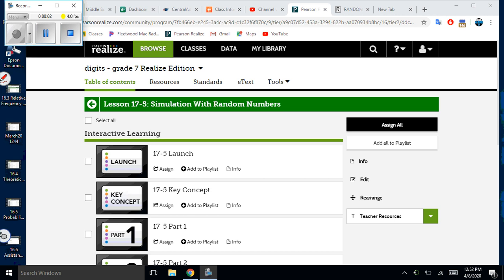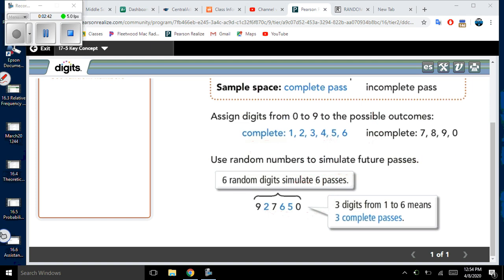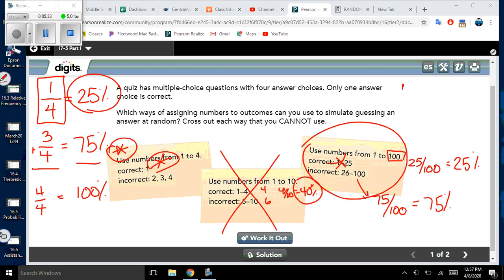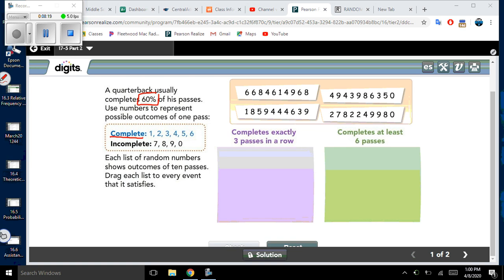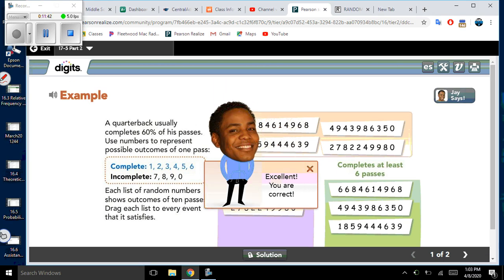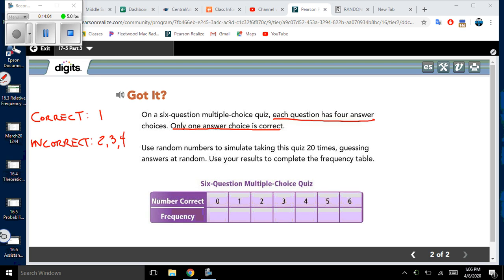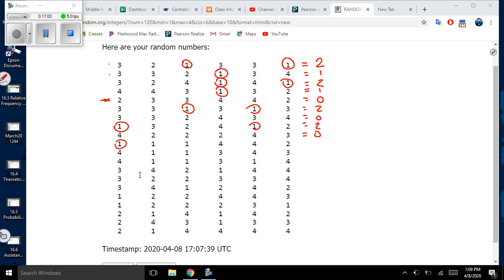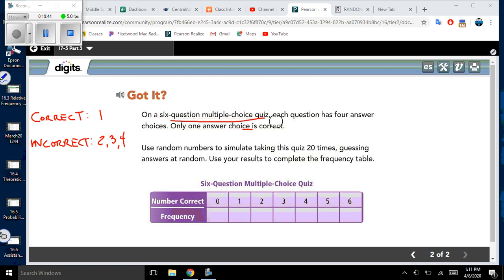17 5 Simulation with Random Numbers